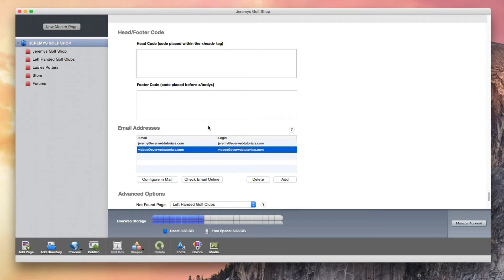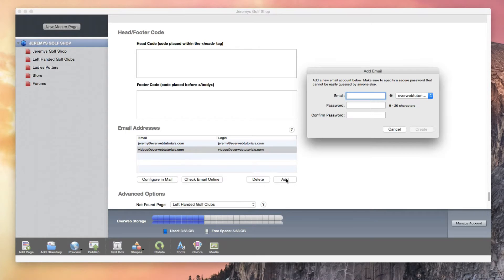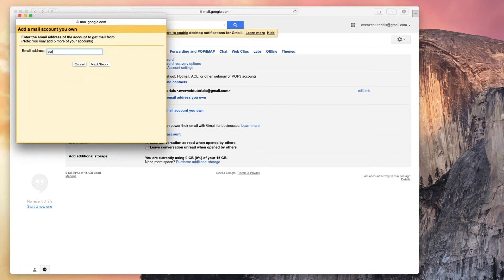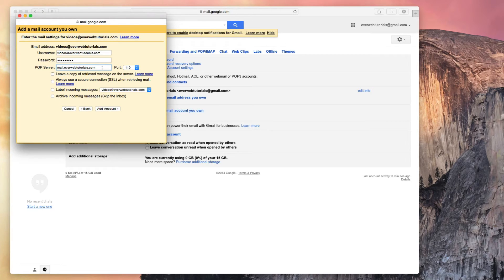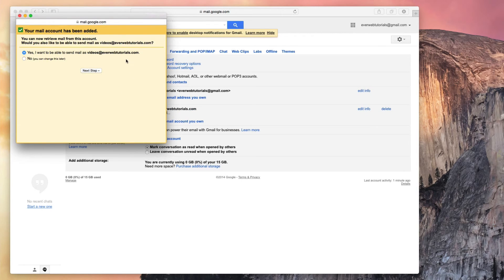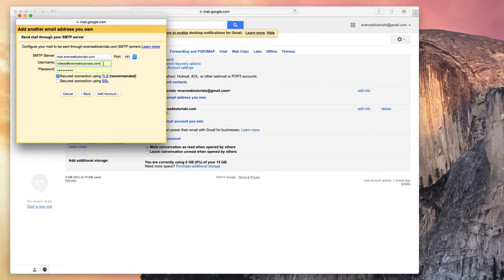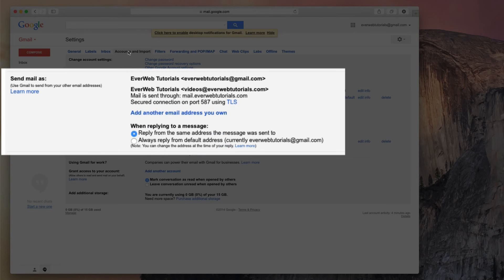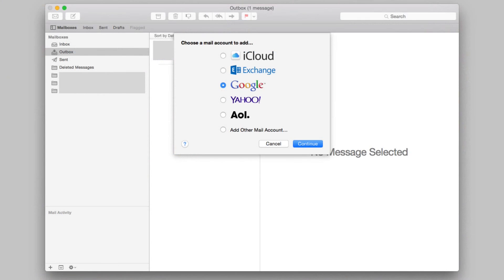Setting Up Your Custom Email Address in Gmail - EverWeb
This video will show EverWeb + Hosting users how to setup their email addresses in a gmail.com account.

This will allow you to store your emails on Google’s servers, rather than your server which will save you space for your website files, saving you from having to upgrade your account in the future, should you begin running out of space.

If you haven’t setup your email address yet, you can do so by clicking the Add button, and then typing in your desired email address as well as the password you want to use.

Next, go to gmail.com and login to your gmail account. If you do not have a gmail account, you can quickly sign up for a free account.

Once logged in, locate your gmail settings. Usually this will be in the top right corner.

Next, click on the Accounts and Import tab. Then click on Add a POP3 mail account you own. Then enter your password. Make sure that the POP Server field says mail.yourdomain.com. So in my case, it is mail.everwebtutorials.com but if your domain is johnsmith.com, then it would be mail.johnsmith.com

I have the ‘leave a copy of retrieved message on the server’ unchecked. Leaving this unchecked will download all of my emails to my gmail account, and also delete them from my personal server. This is what I want because I want Google to store my emails and not have them stored on my server, because I want to leave my limited server space for my website files and not my emails. Everything else will also be left unchecked for me. Then I will click the Add Account button.

The next option will be to send mail, so I will keep the Yes option selected and then click Next Step.

In the SMTP server field, one again make sure the it says mail.yourdomain.com. So again, in my case it will be mail.everwebtutorials.com, but if your domain is johnsmith.com it will be mail.johnsmith.com

When you are done, click on the Add Account button. The next page will be a confirmation page, but we can close this window for now. Go back to your inbox and you should have received a confirmation email from Gmail. Open up that email  and click on the link to verify your account.

You can close that tab. One last thing I want you to do is go back to your gmail settings, and click on the Accounts and Import tab again. Under the send mail as section, you should see something that says When replying to a message, and then 2 options. Make sure to select Reply from the same address the message was sent to.

If you do also want to use another email client, such as Mail, you can just setup your Google or gmail account and all of your emails that are under that one account will get setup. This applies to the Mail client on any iOS device as well.